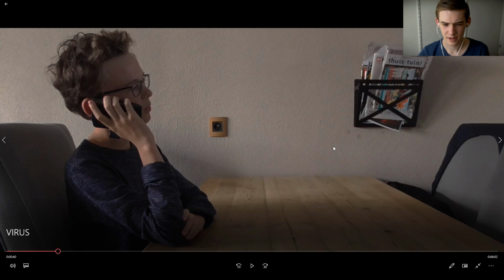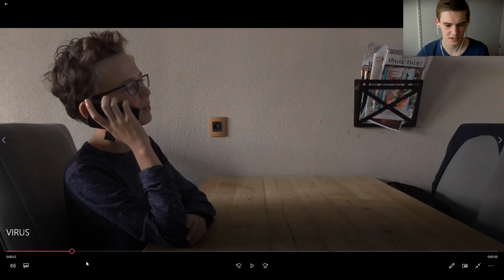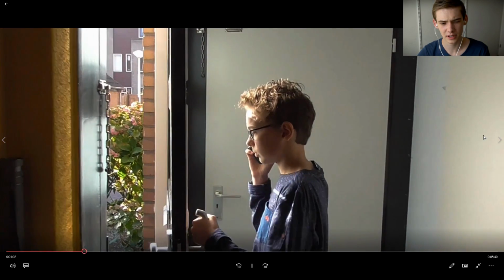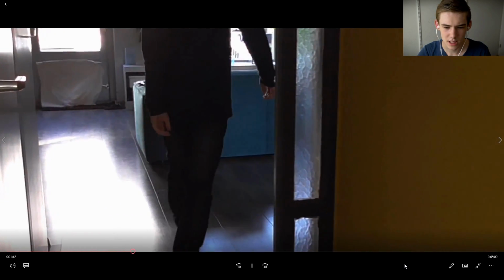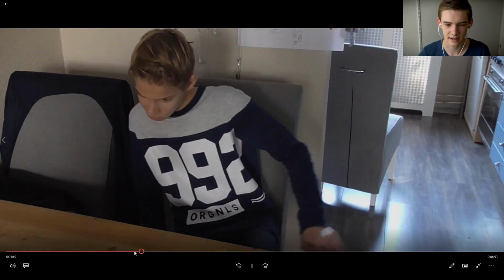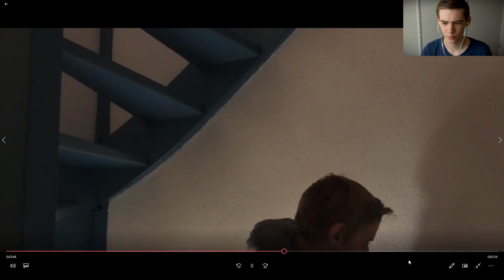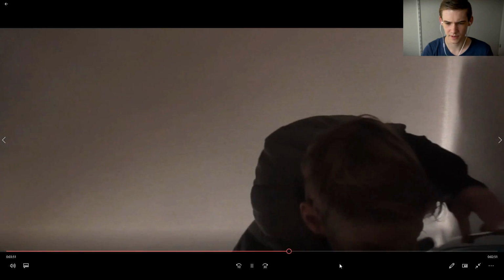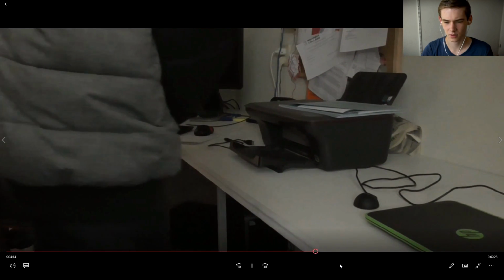VIRUS Short Film - Breakdown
Today on Film Empire, I'll be looking back and deconstructing an old short film of mine.